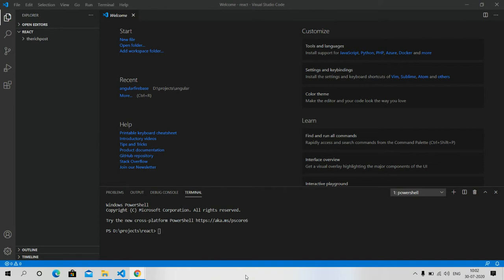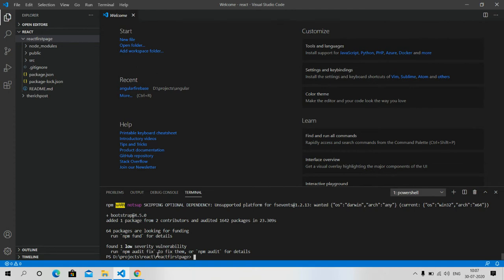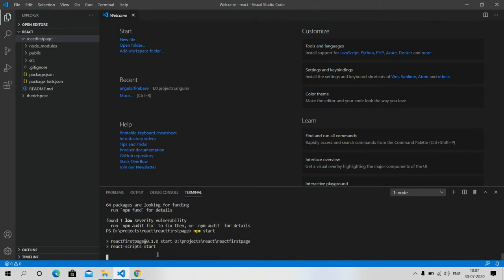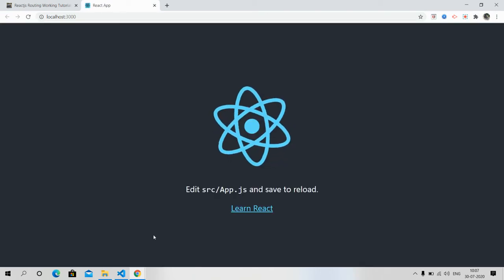How to create your first page in reactjs with bootstrap?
Thanks